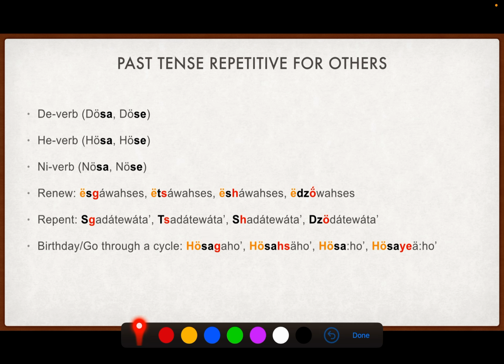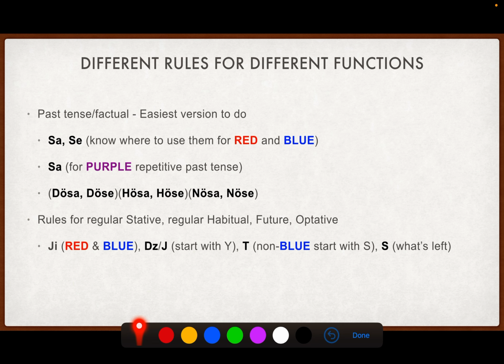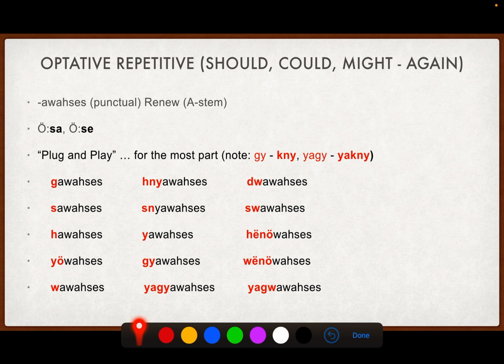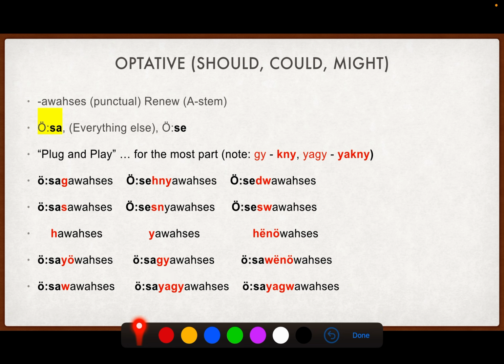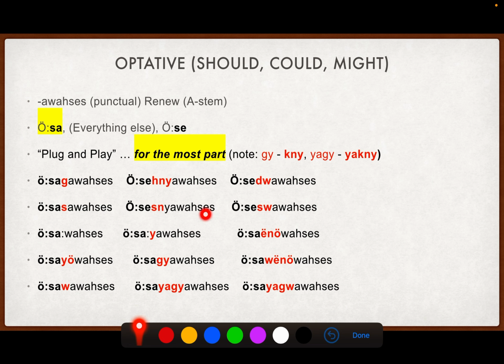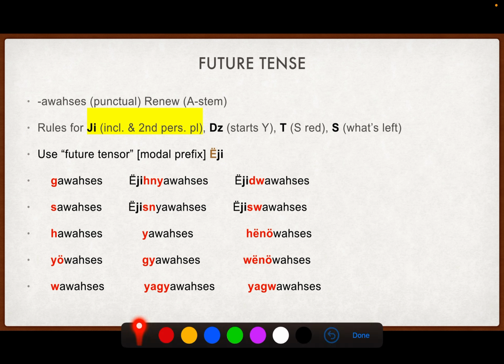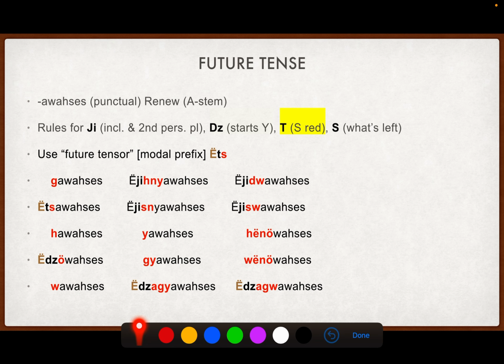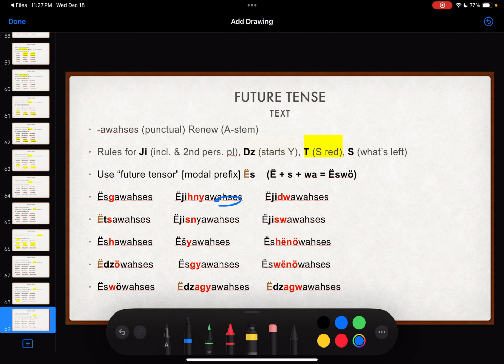Seneca Language: Part 2 of Repetitives.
Optative repetitive and examples